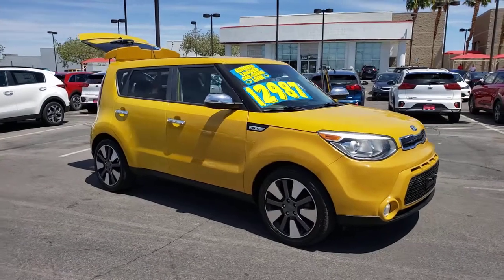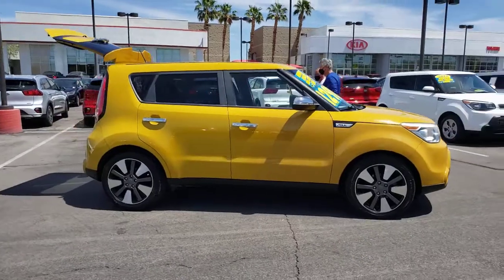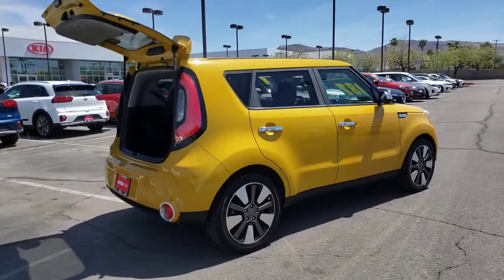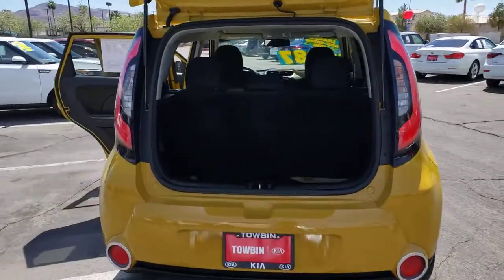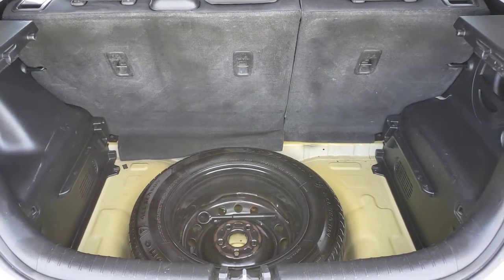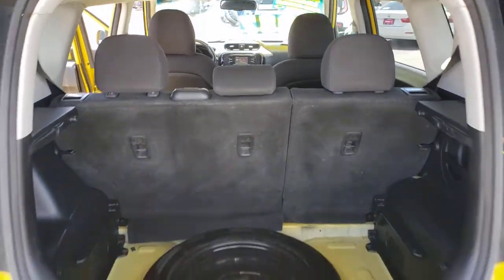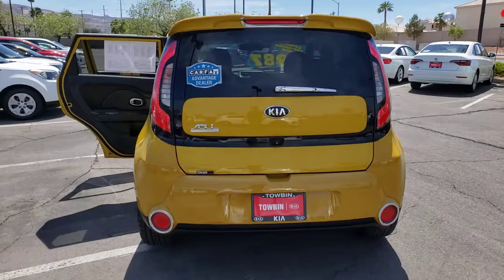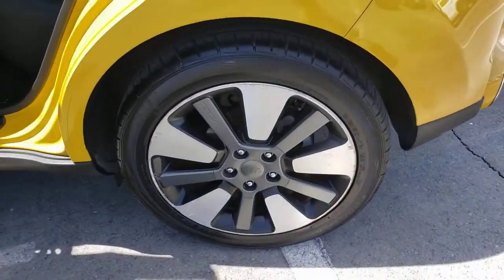2014 KIA SOUL Henderson, Las Vegas, Bullhead City, Centennial, St George, NV KU027138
Solar Yellow Used 2014 KIA SOUL available in Henderson, Nevada at Towbin Kia. Servicing the Las Vegas, Bullhead City, Centennial, St George, NV area.
2014 KIA SOUL 5DR WGN AUTO ! - Stock#: KU027138 - VIN#: KNDJX3A55E7027138

Towbin Kia
260 N Gibson Rd

2014 Kia Soul ExclaimbrShop Local. Buy Online. Be Safe. Drive Happy. Towbin Kia is the number one Kia dealership in Las Vegas for a reason. We have the highest rated and reviewed customer service, the lowest prices, and the most convenient ways to shop for your New or Used Kia. Whether you're shopping online or in-store or need a friendly mechanic from our highly rated Service department - our mission is to make the process easy and enjoyable. We create happy customers for life! With Towbin Kia, you get the best online experience without sacrificing the local friendly service from experts right here in your community. As your local Kia Dealership in Las Vegas, we bring you the best online and in-person experience possible. Did you know? Only a Kia dealership can sell a Certified Pre-Owned Kia, period. Other non-Kia Dealers claim to have certified cars, but it is not a Certified Pre-Owned Kia. Only from participating Kia Dealers will the 10year/100,000-mile warranty transfer ownership. Have a car you do not want anymore? Not only do we pay top dollar for good quality trade ins, but we also will pay cash for your car, even if you do not need a replacement vehicle.brbr2014 Kia Soul Exclaim Solar Yellow FWD 6-Speed Automatic 2.0L 4-Cylinder DOHC CERTIFIED BY CARFAX - NO ACCIDENTS, NON SMOKER! WELL MAINTAINED & CARED FOR, LOCAL TRADE-IN, UVO eServices Telematics w/ Rear Camera Display, SIRIUSXM, Bluetooth Wireless Technology, 18'' Alloy Wheels, ABS brakes, Auto-dimming Rear-View mirror, Electronic Stability Control, Exterior Parking Camera Rear, Heated door mirrors, Illuminated entry, Low tire pressure warning, Radio: AM/FM/MP3 Audio System, Remote keyless entry, Speed control, Split folding rear seat, Steering wheel mounted audio controls, Traction control. Odometer is 11865 miles below market average!brbrConnect today with one of our online representatives for the best prices, trade appraisals and finance options.brbrAwards:br  * JD Power Automotive
Side Impact Beams,Dual Stage Driver And Passenger Seat-Mounted Side Airbags,Low Tire Pressure Warning,Dual Stage Driver And Passenger Front Airbags,Curtain 1st And 2nd Row Airbags,Airbag Occupancy Sensor,Rear Child Safety Locks,Outboard Front Lap And Shoulder Safety Belts -inc: Rear Center 3 Point, Height Adjusters and Pretensioners,Back-Up Camera,Front Bucket Seats,Driver Seat,10-Way Power Adjustable Driver's Seat -inc: power lumbar support,4-Way Passenger Seat -inc: Manual Recline and Fore/Aft Movement,60-40 Folding Bench Front Facing Fold Forward Seatback Rear Seat,Manual Tilt/Telescoping Steering Column,Leather Steering Wheel,Front Cupholder,Rear Cupholder,Front Cigar Lighter(s),Ashtray,Remote Releases -Inc: Mechanical Fuel,Cruise Control w/Steering Wheel Controls,HVAC -inc: Underseat Ducts,Illuminated Glove Box,Driver Foot Rest,Full Cloth Headliner,Interior Trim -inc: Piano Black Instrument Panel Insert, Piano Black Door Panel Insert, Piano Black Console Insert, Metal-Look Interior Accents and Leatherette Upholstered Dashboard,Leatherette Door Trim Insert,Leather/Piano Black Gear Shifter Material,Driver And Passenger Visor Vanity Mirrors w/Driver And Passenger Illumination,Full Floor Console w/Covered Storage, Mini Overhead Console w/Storage and 3 12V DC Power Outlets,Front Map Lights,Fade-To-Off Interior Lighting,Full Carpet Floor Covering,Carpet Floor Trim,Cargo Features -inc: Spare Tire Mobility Kit,Cargo Area Concealed Storage,Folding Cargo Cover,Cargo Space Lights,Smart Device Integration,Refrigerated/Cooled Box Located In The Glovebox, Driver / Passenger And Rear Door Bins,Delayed Accessory Power,Outside Temp Gauge,Analog Display,Manual w/Tilt Front Head Restraints and Manual Adjustable Rear Head Restraints,Front Center Armrest and Rear Center Armrest,2 Seatback Storage Pockets,Air Filtration,3 12V DC Power OutletsDigital Signal Processor,Integrated Roof Antenna,1 LCD Monitor In The Front,Wheels: 18 x 7.5J Alloy,Tires: P235/45R18,Spare Tire Mobility Kit,